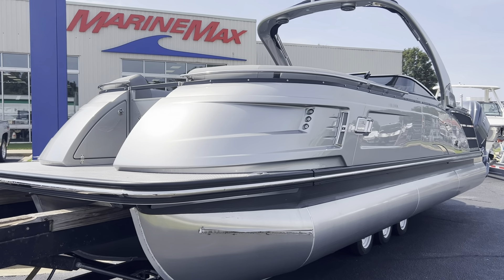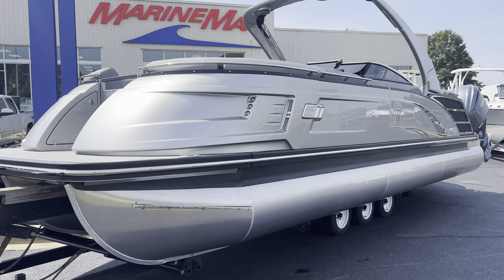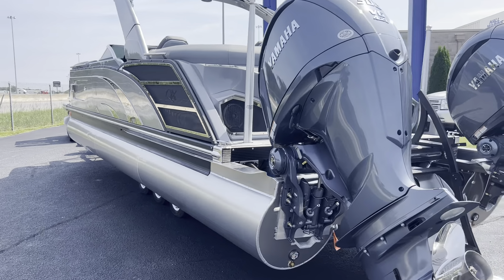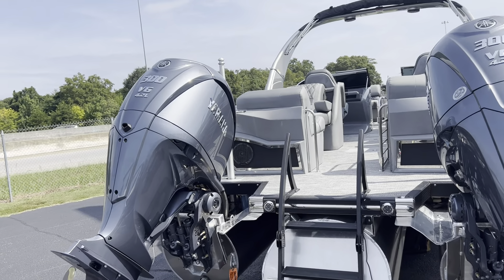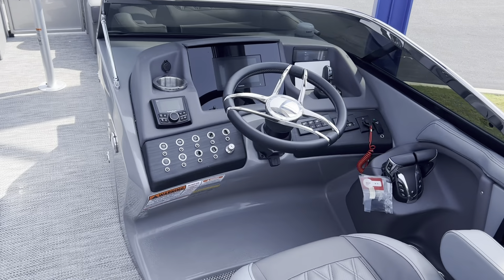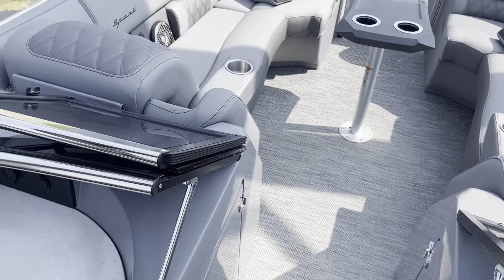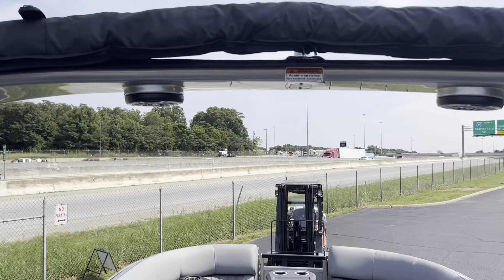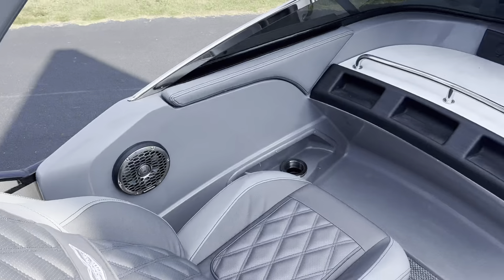This Just In! 2024 Bennington 27QX Boat For Sale at MarineMax Greenville, SC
The 2024 Bennington 27QX is a luxurious and performance-driven pontoon boat that offers the perfect blend of comfort, style, and versatility. Whether you're seeking a relaxing day on the water or an adventurous water sports experience, this boat has got you covered.  With its 27 feet length, this Bennington model provides ample space for up to 14 passengers, allowing everyone to join in on the fun. The sleek design features high-quality upholstery, plush seating, and ample storage compartments for all your boating essentials.  Equipped with a powerful outboard engine, the 27QX delivers impressive performance and ensures a smooth and exhilarating ride. The sporty handling and responsive steering make it easy to navigate through any water conditions.  Entertainment options abound on the 27QX, as it boasts a state-of-the-art sound system, complete with Bluetooth connectivity and multiple speakers strategically placed throughout the boat. You can enjoy your favorite tunes while soaking up the sun or hosting a lively gathering on the water.  Designed with safety in mind, this Bennington is equipped with advanced navigational technology, ensuring that you can explore new waters with confidence. The sturdy construction and reliable components give you peace of mind, knowing that you're in a boat built to last.  Experience luxury and performance like never before with the 2024 Bennington 27QX. This pontoon boat is the epitome of style, comfort, and excitement, making every boating adventure an unforgettable one.